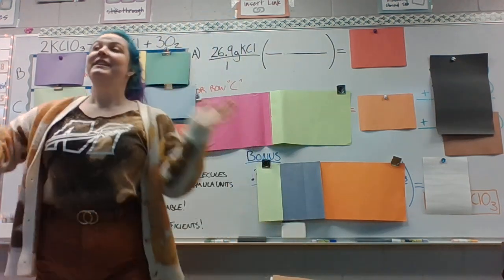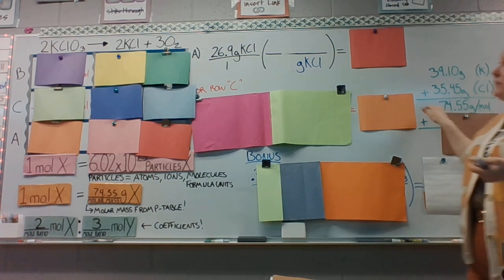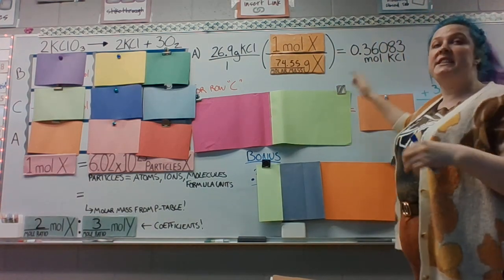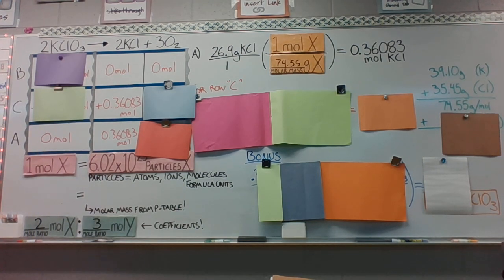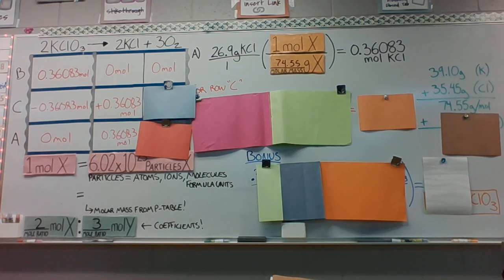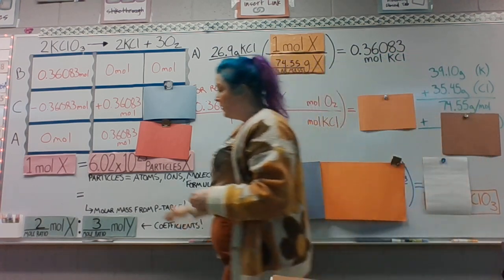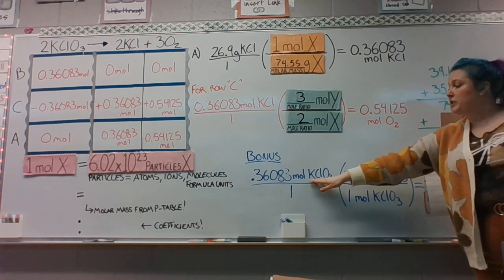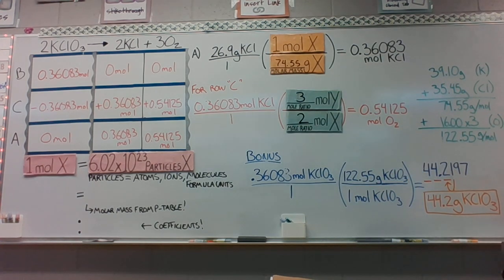BCA Tables Unit 8 Bellringer Log, Question #3